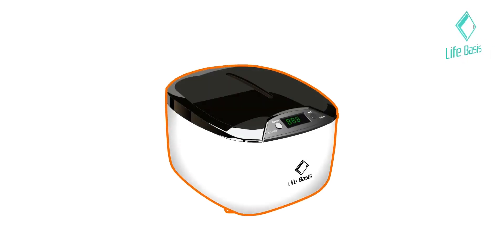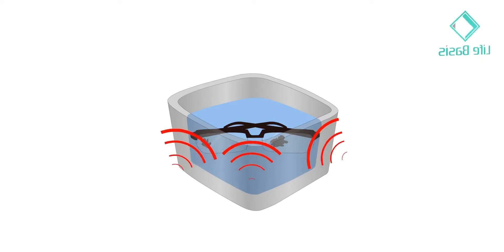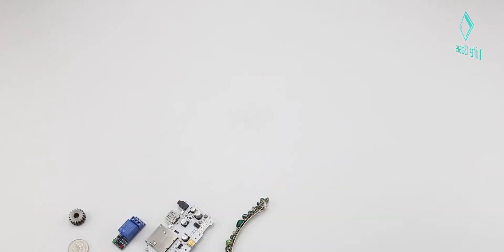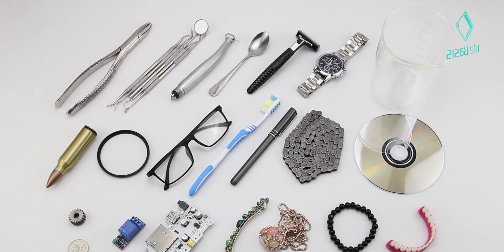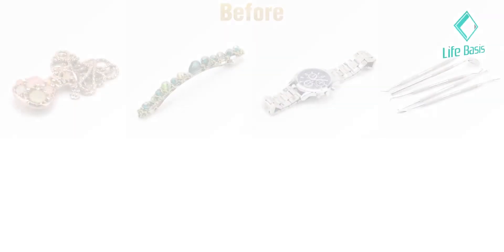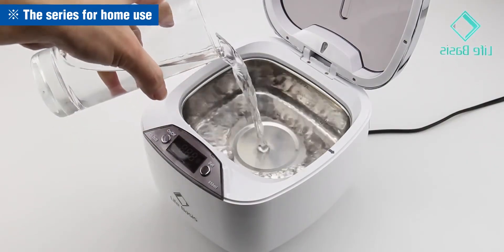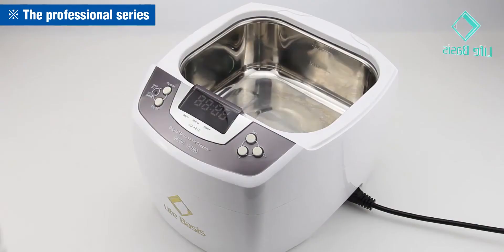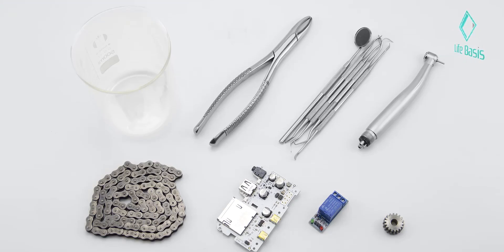how much do you know about them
Lifebais Ultrasonic Cleaner Machine